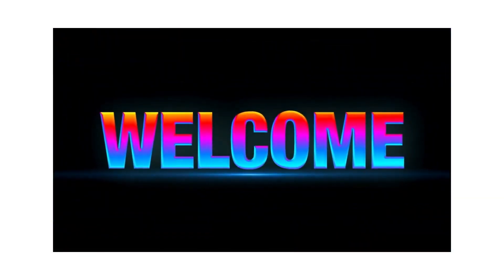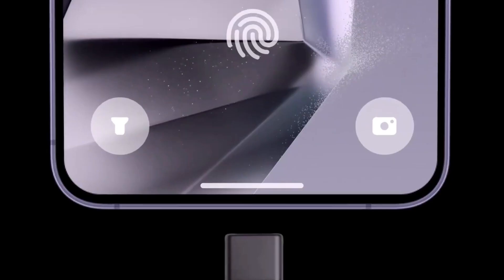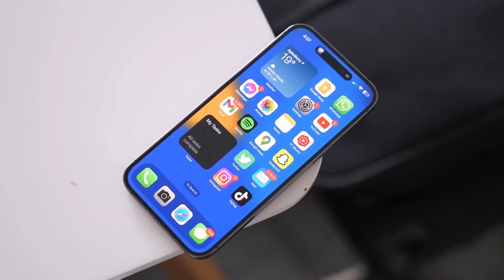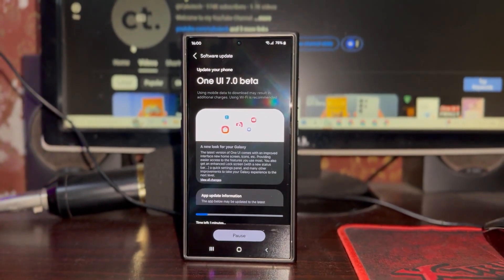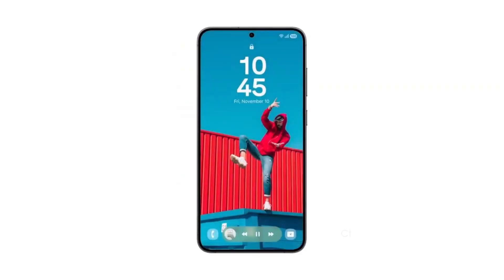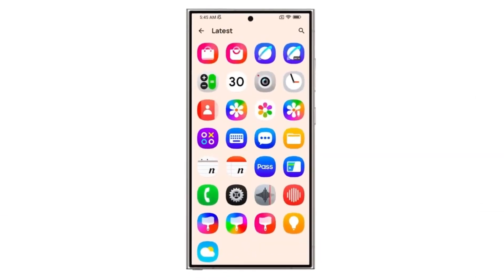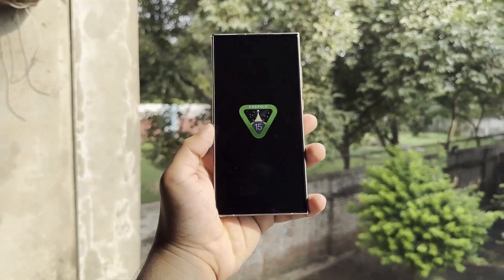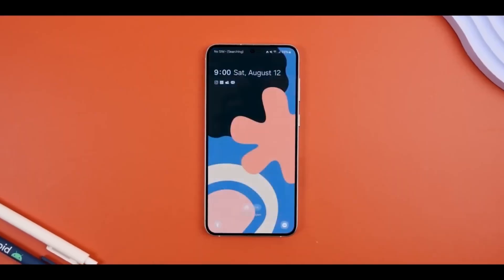5 JAW-DROPPING Features in One UI 7.0 You Never Knew Existed!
Get ready, Drop Tech fans! Samsung’s One UI 7.0 beta update is finally approaching, and it’s packed with exciting new features! In this video, we’ll explore the fresh animations and transitions that make your Galaxy experience smoother and more dynamic. From screen-on effects to the introduction of NoBar, Samsung’s take on Apple’s Dynamic Island, this update promises to redefine how you interact with your smartphone.

We’ll also discuss the beta rollout timeline, user feedback opportunities, and the innovative designs that make One UI 7.0 a game-changer. Whether it’s the sleek lock screen enhancements or the refined app animations, there’s so much to look forward to!